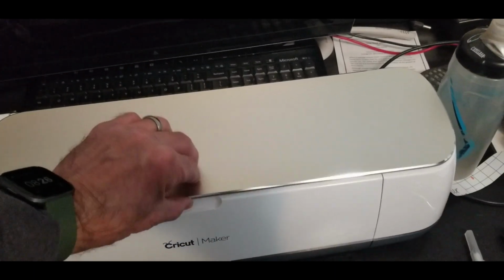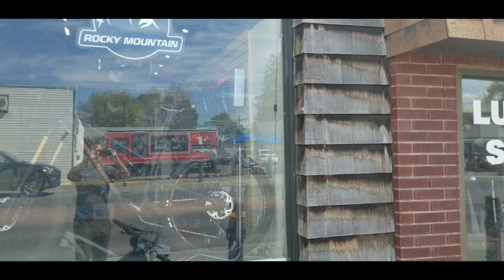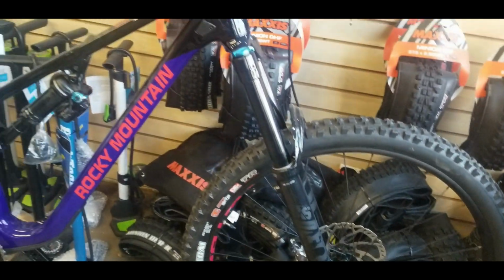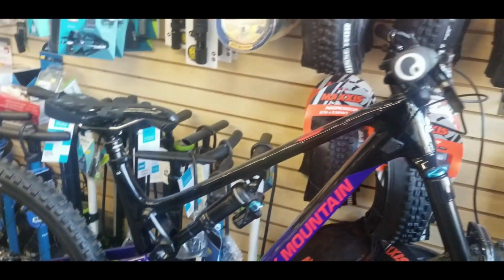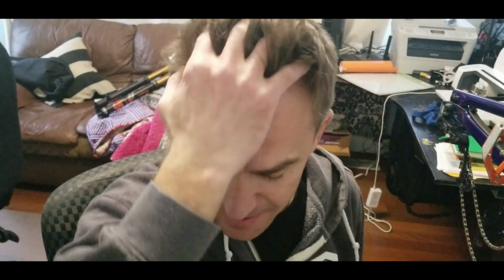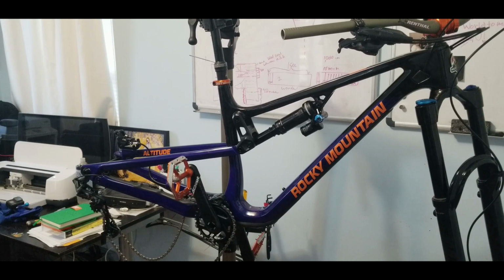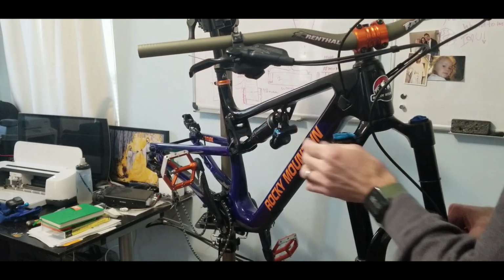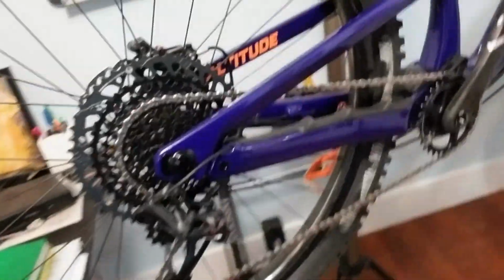Rocky Mountain Altitude - Changing decals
Rocky Mountain Altitude is the new bike and today I show you how I changed the look of the bike by adding some vinyl decals.